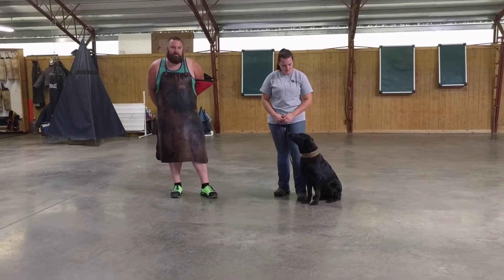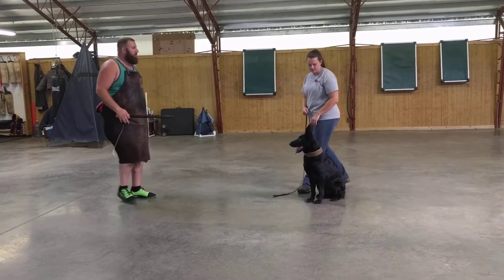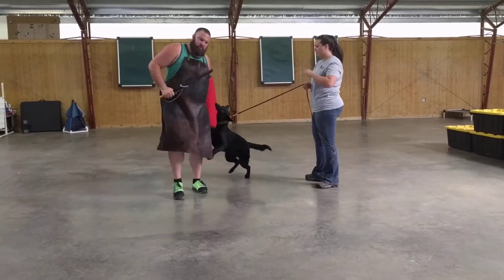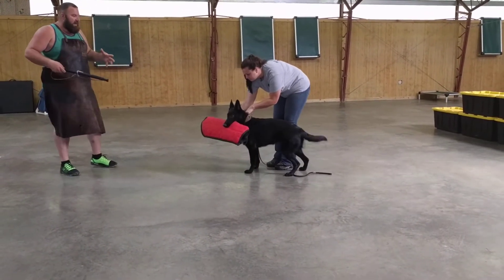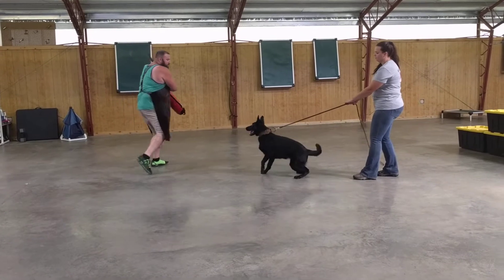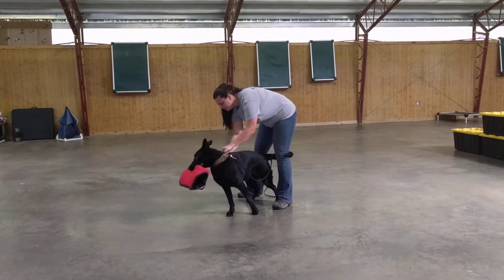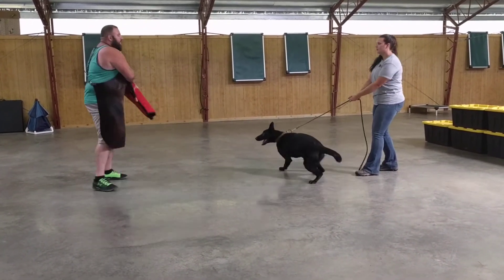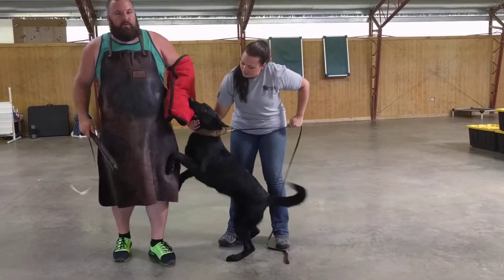Early Protection Training "Hayden" 9 Mo's Black German Shepherd For Sale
Another home raised super star from the fine folks at Protection Dog Sales, the world leader in "HOME" raised personal protection dogs for the family.